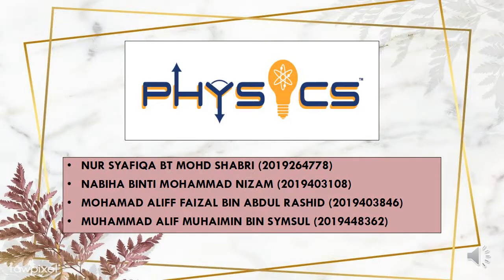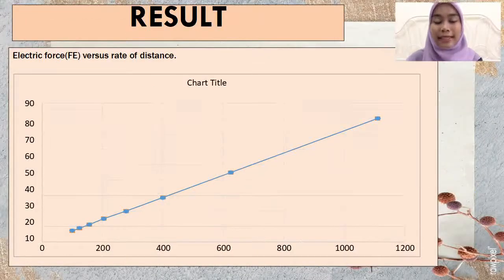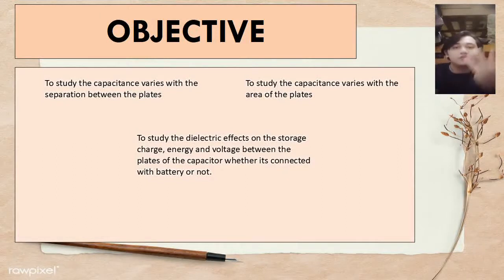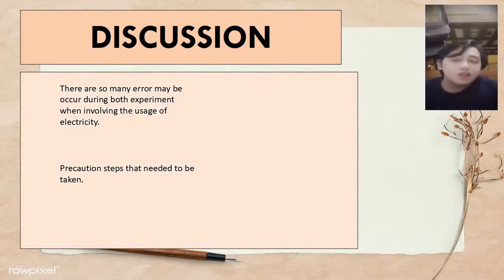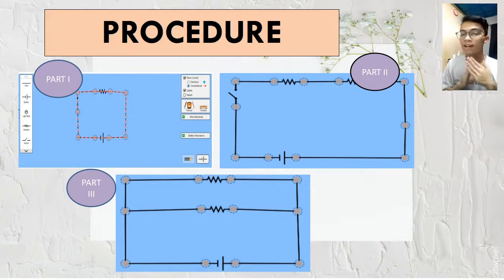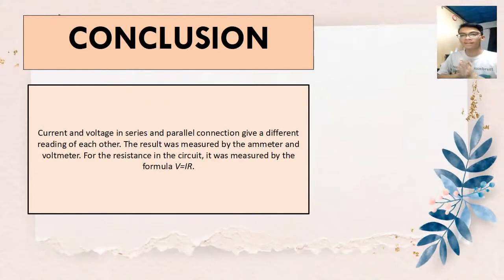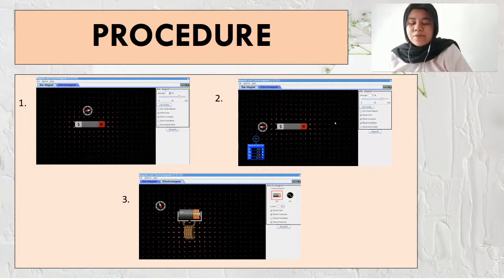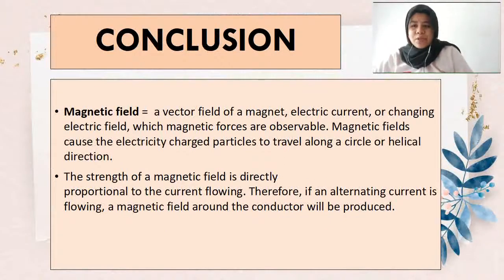EXAMPLE LAB REPORT VIDEO PHY 150